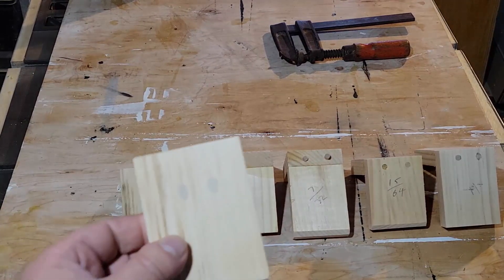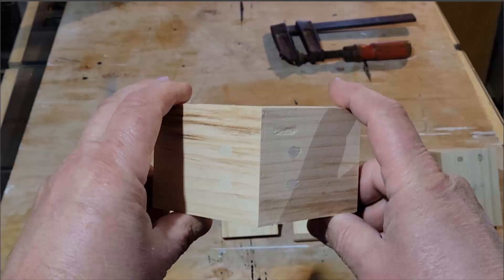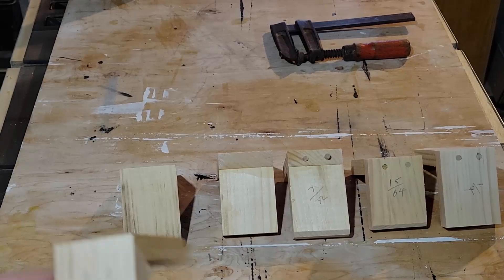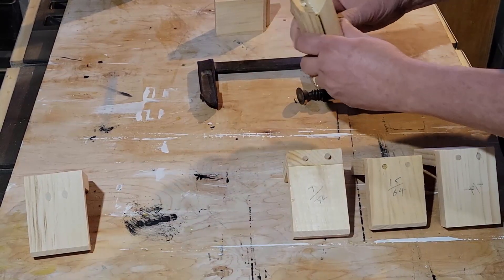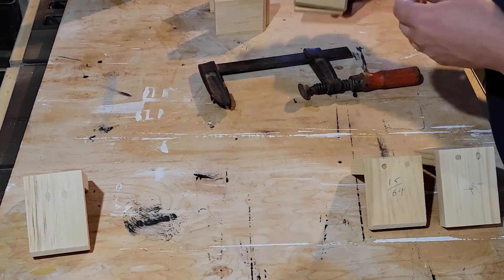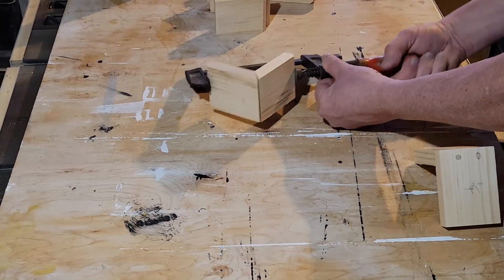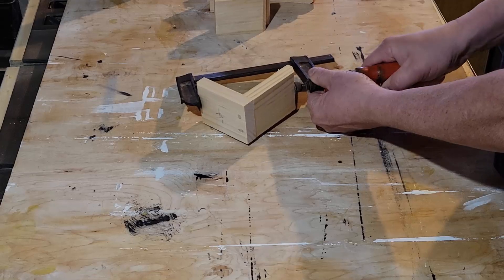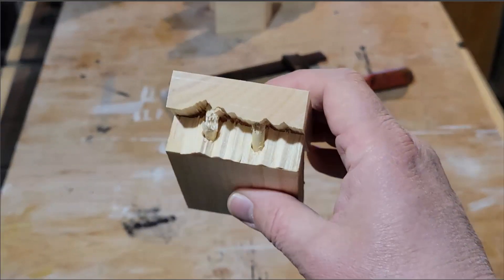Dowel Joint Strength Tests Part 3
I didn't like the last test without clamping the 90 deg. Here is another test with proper clamping and also one more drill bit size